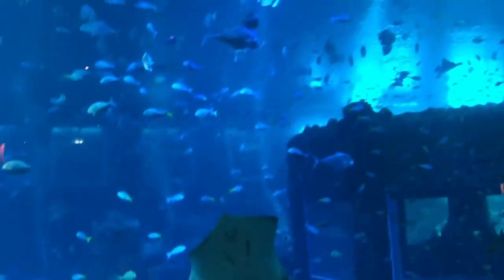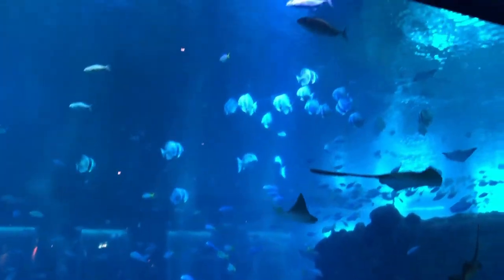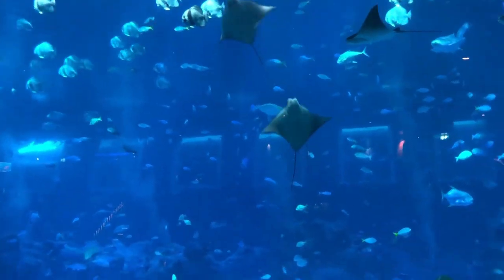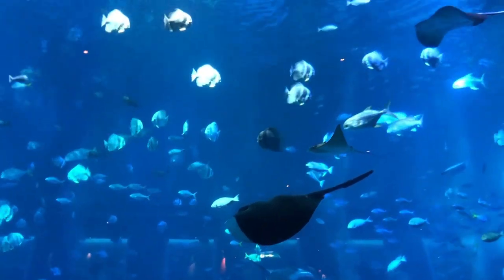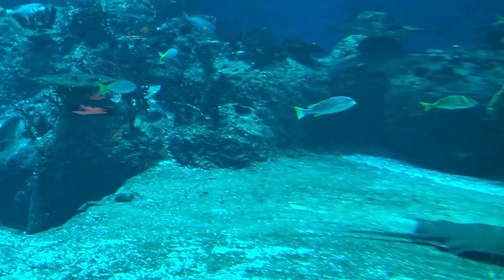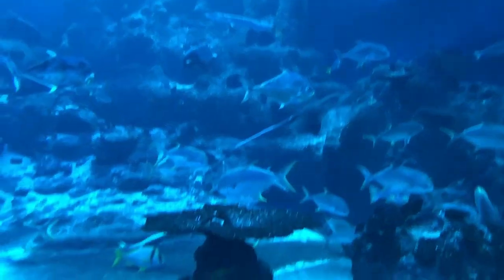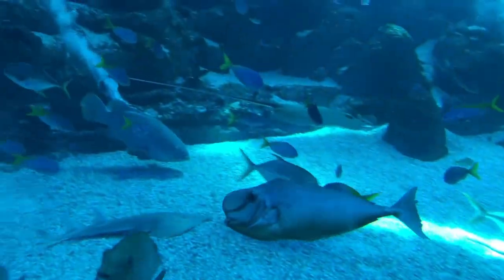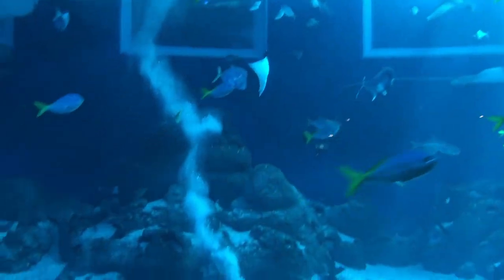SEA Aquarium Singapore Part 1 Open Ocean - HD | Inspired World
SEA Aquarium Singapore
The S.E.A. Aquarium (South East Asia Aquarium) was the world's largest aquarium by total water volume of 45,000,000 litres (9,900,000 imp gal; 12,000,000 US gal) of water for more than 100,000 marine animals of over 800 species. The aquarium comprises 10 zones with 49 habitats.
The centerpiece of the aquarium is the Open Ocean tank with more than 18,000,000 l (4,000,000 imp gal; 4,800,000 US gal) and 50,000 animals. it had the world's largest viewing panel, 36-metre (118 ft) wide and 8.3-metre (27 ft) tall, which is intended to give visitors the feeling of being on the ocean floor. They also have a conservation group called Guardians of the S.E.A.A.,  which supports research, education and public engagement efforts to protect the marine environment.
The aquarium houses the world's largest collection of manta rays, including one of only a few giant oceanic manta rays in captivity. It also showcases Indo-Pacific bottlenose dolphins, scalloped hammerhead sharks, and relatively uncommonly-exhibited species such as the guitarfish and the chambered nautilus.